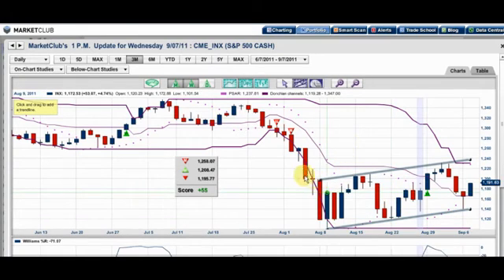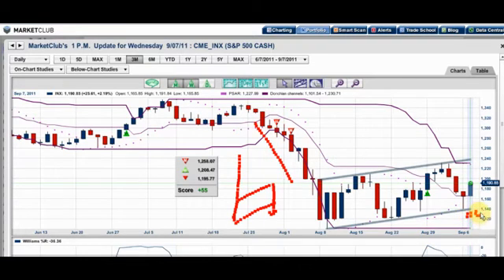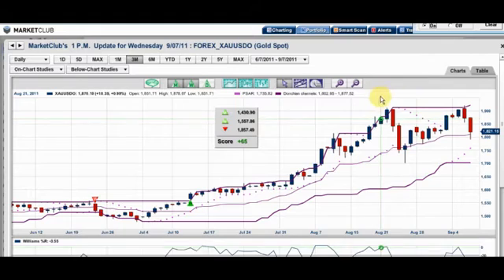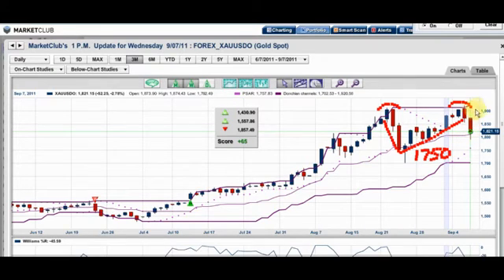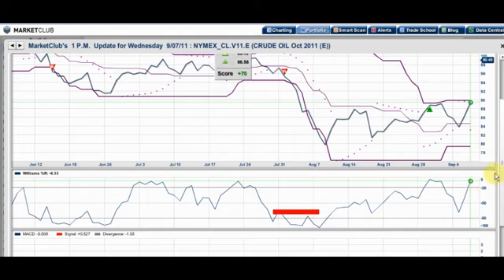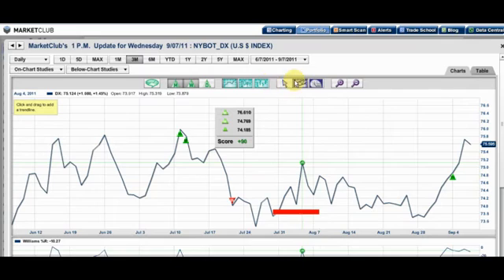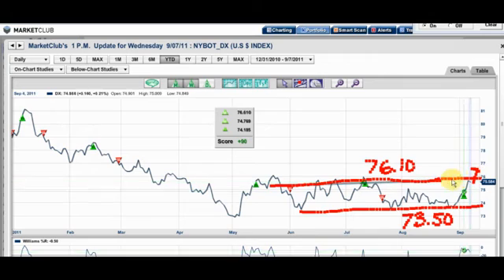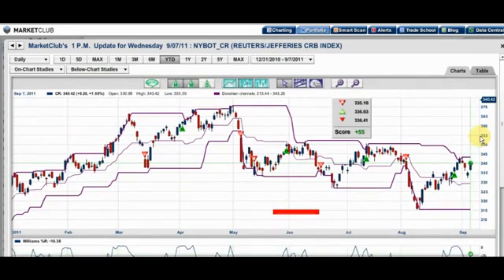What A Difference A Day Makes...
The song goes like this; "What a difference a day makes..."

Gold, sharply lower on heavy profit-taking and liquidation.

Equities, sharply higher as all the problems in the world are solved.

The U.S. dollar has a hiccup.

Crude oil up on new demand?

All this while the world waits for President Obama's speech tomorrow evening.

Here's a rhetorical question for you, how many cans can you kick down the road at the same time? Well, if you're a politician you become pretty adept at kicking as many cans as you want down the road.